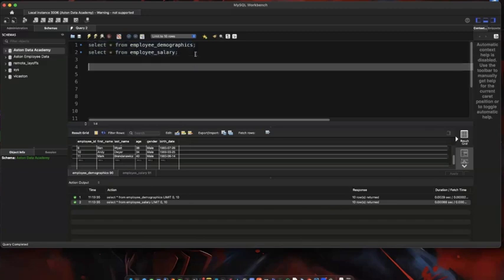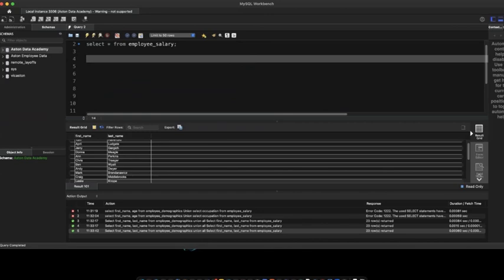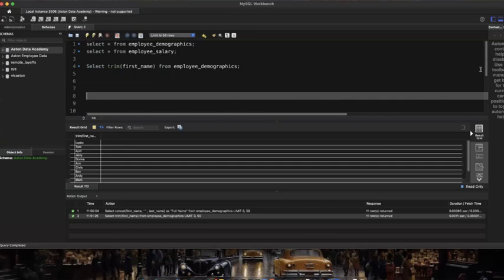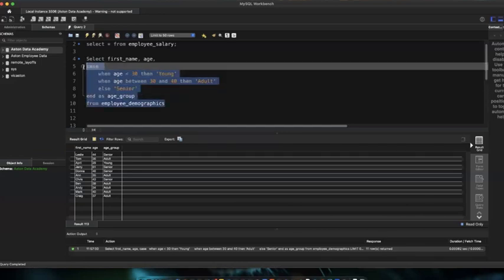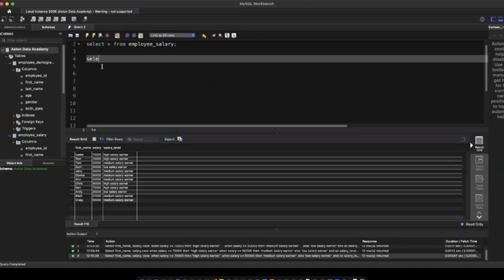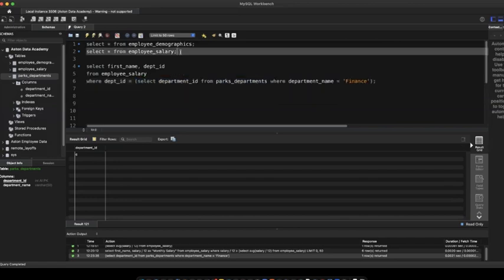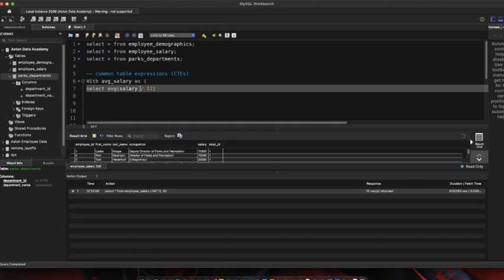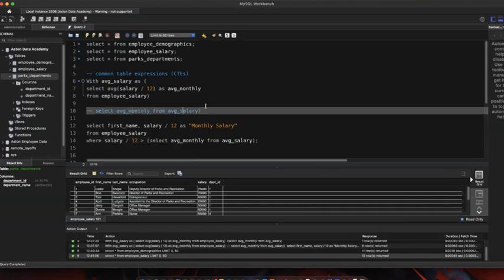Master advanced SQL concepts step-by-step in this comprehensive tutorial.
Learn how to use UNION and UNION ALL to combine datasets, apply powerful string functions such as UPPER(), LOWER(), LENGTH(), CONCAT(), and TRIM(), build dynamic CASE statements for data categorization, and optimize your queries with Subqueries and Common Table Expressions (CTEs). This tutorial is ideal for beginners and aspiring data analysts who want to write faster, cleaner, and more efficient SQL queries for real-world reporting and analytics.

In this video, you will learn:

How to use UNION and UNION ALL in SQL
Essential SQL string functions for data cleaning
CASE statements for conditional logic
Subqueries for advanced filtering
CTEs for modular and optimized SQL queries
Real-world SQL examples for data analysis

Whether you are preparing for a data analyst interview, improving your MySQL skills, or building a strong SQL foundation, this lesson will help you master advanced SQL techniques used in professional environments.

00:00 Introduction to Advanced SQL
00:40 What You Will Learn in This Lesson
01:00 Understanding UNION vs UNION ALL
04:20 Real-World Use Cases for UNION
07:00 Rules for Using UNION and UNION ALL
10:05 SQL String Functions Overview
10:15 UPPER() Function
11:10 LOWER() Function
12:00 LENGTH() Function
14:00 CONCAT() Function
16:00 TRIM() Function
17:45 Introduction to CASE Statements
18:00 CASE Statement Syntax Explained
20:50 Grouping Ages with CASE Statements
24:15 Categorizing Salaries with CASE Statements
28:30 Practical Applications of CASE Statements
31:00 Introduction to Subqueries
32:00 How Subqueries Improve Query Performance
37:20 Example: Filtering by Average Salary
40:00 Example: Subquery with Department Filtering
44:00 Introduction to Common Table Expressions (CTEs)
45:00 CTE Syntax and Structure
47:00 Creating a CTE for Average Monthly Salary
50:00 Comparing Monthly Salary to Company Average
54:00 Why CTEs Improve SQL Efficiency
56:00 Summary and Final Thoughts